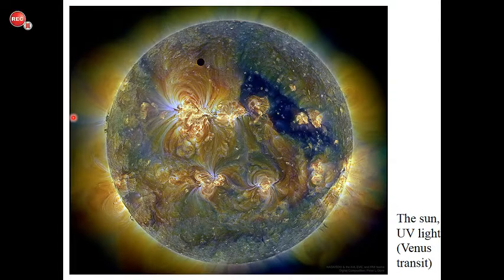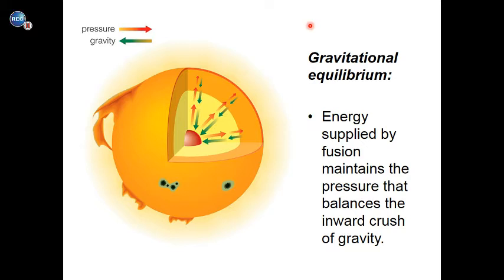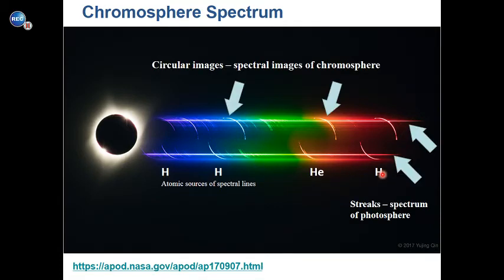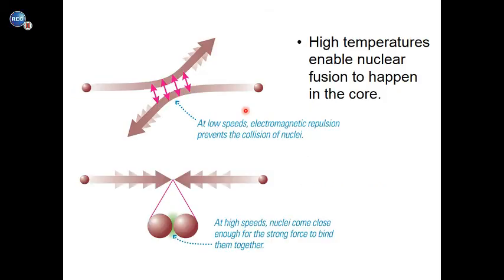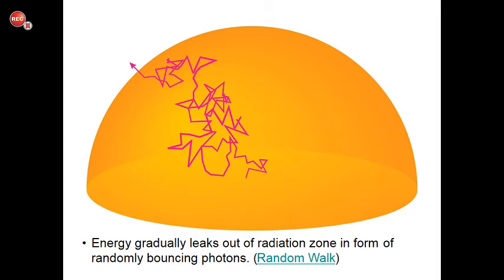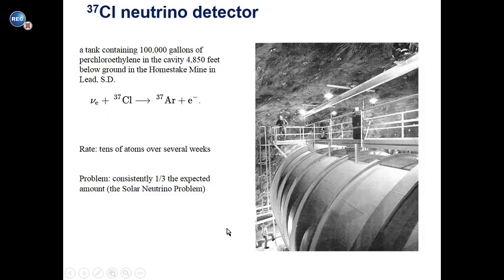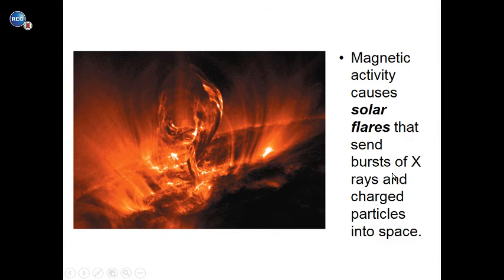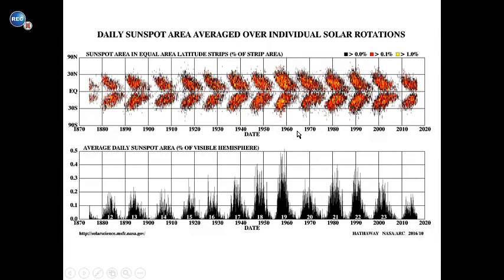ASTR ch 14 the sun